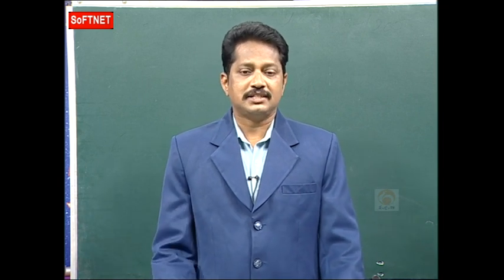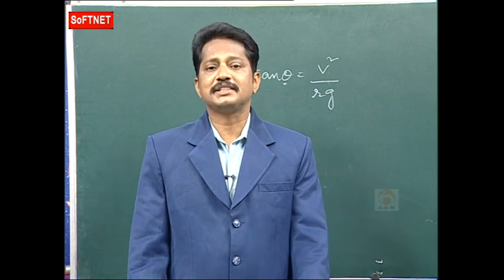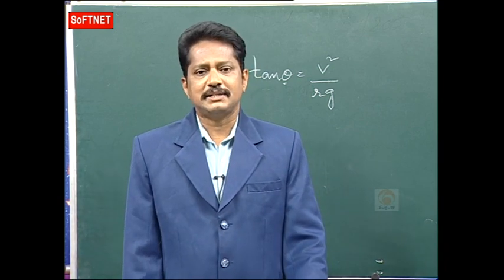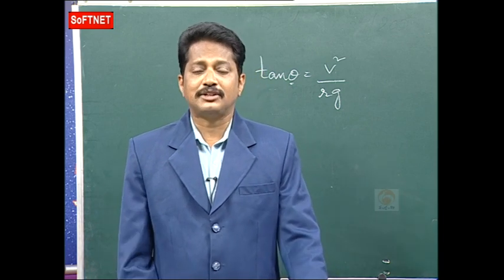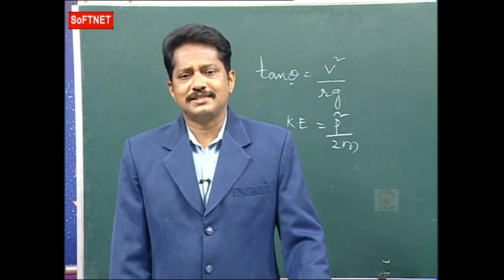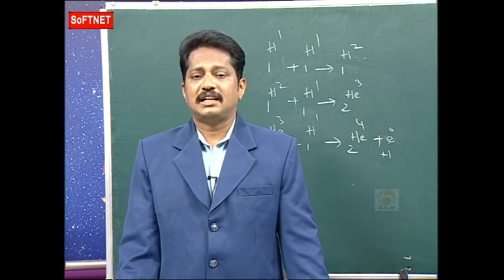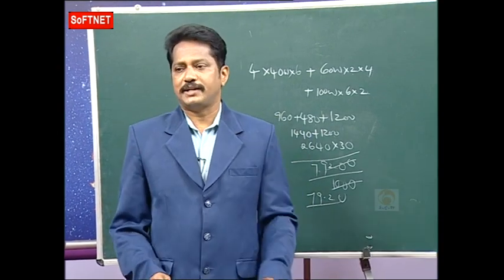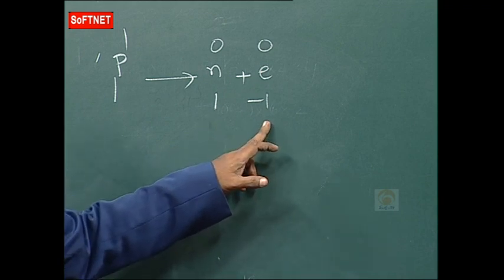GURUKULAM (mains) || Physics - Physical Science Everyday in Lfe || LIVE SESSION With P.Suresh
SoFTNET MANA TV GURUKULA UDYOGA GUIDE Coaching Class on  GURUKULAM ||Physics - Physical Science Everyday in Lfe  ||  LIVE SESSION With P.Suresh.